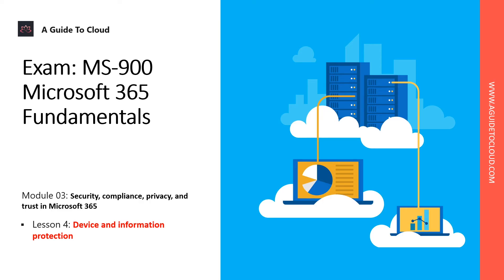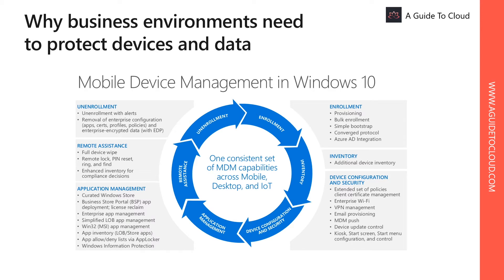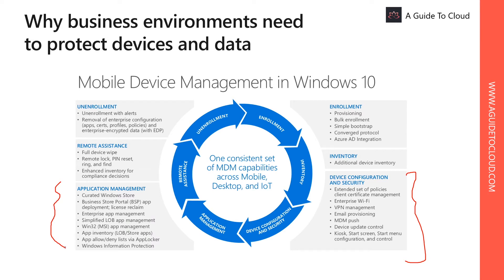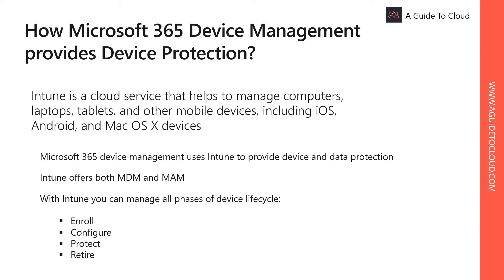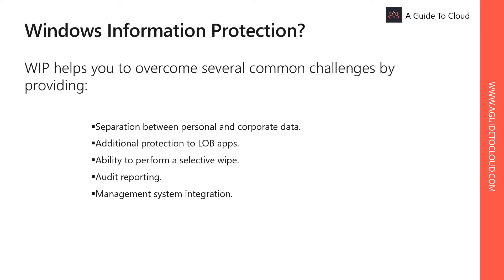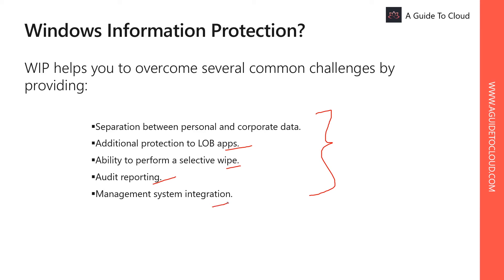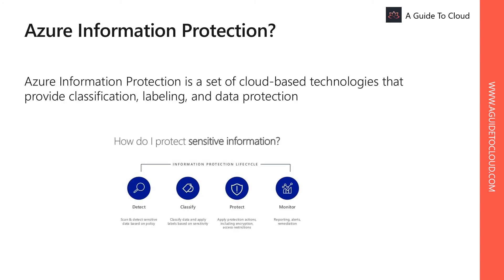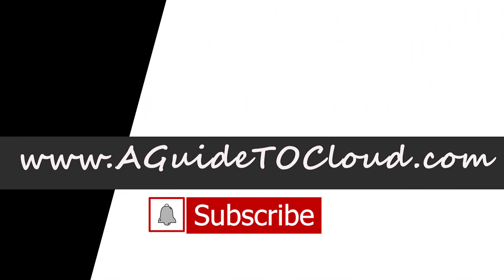MS-900 Exam EP 15: Device and Data Protection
⏰ Timestamps:
00:00​ ⏩ Introduction
00:31 ⏩ Lesson 4 Agenda
00:51​ ⏩ Why Business Environment Need To Protect Devices And Data?
03:26 ⏩ How Microsoft 365 Device Management Provides Device Protection?
04:40​ ⏩ How Microsoft 365 Helps Protect Data In An Organization?
05:44​ ⏩ Windows Information Protection
08:21​ ⏩ Azure Information Protection
08:54​ ⏩ Summary Of Lesson 4
09:13​ ⏩ What's Next